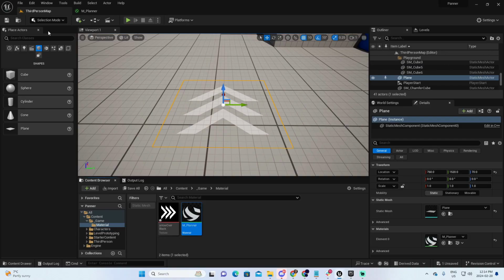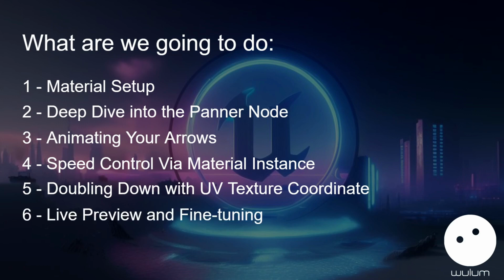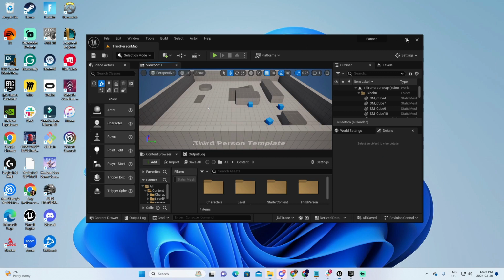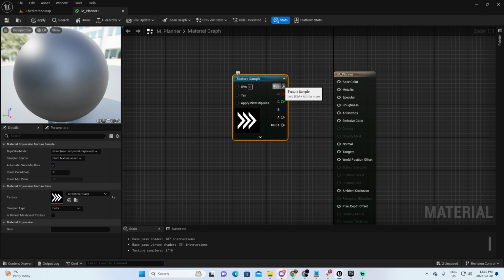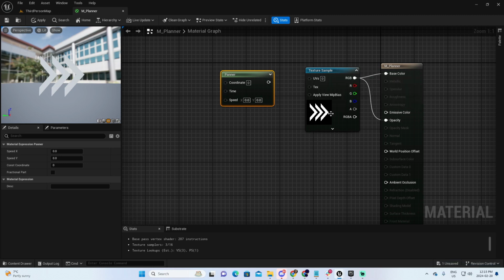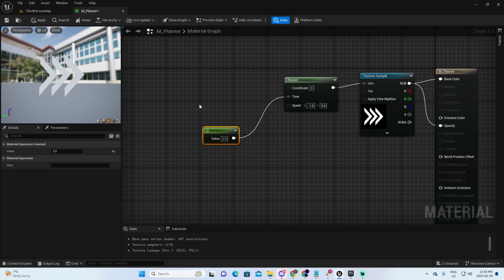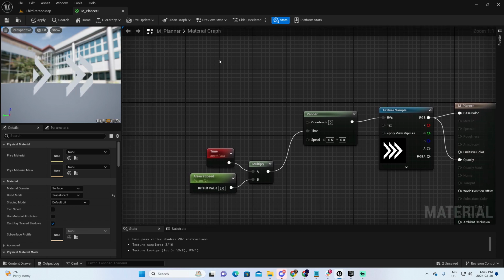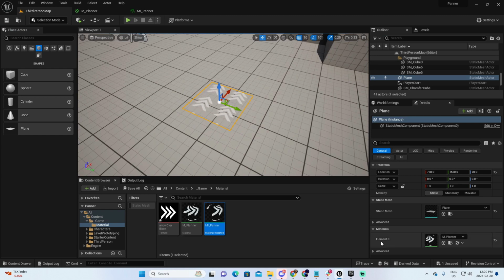UE5 - Moving/Animating 2D Arrows with Panner Material - Unreal Engine Tutorial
00:40 What we will do
03:10 Adding the Arrow's Image
04:05 Creating the Arrow Material
06:50 The Panner Node
08:30 Controlling Animation Time
10:45 Duplicating Displayed Arrows